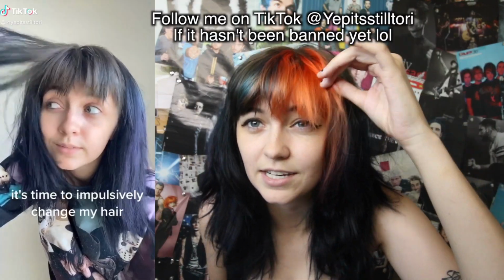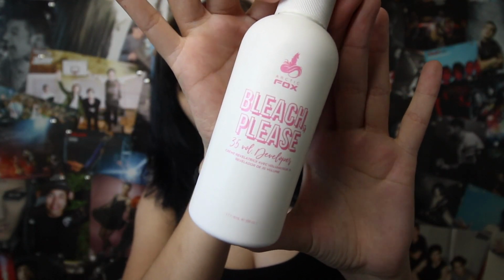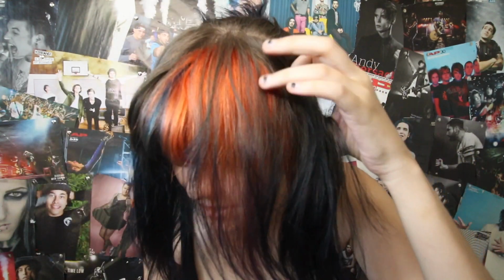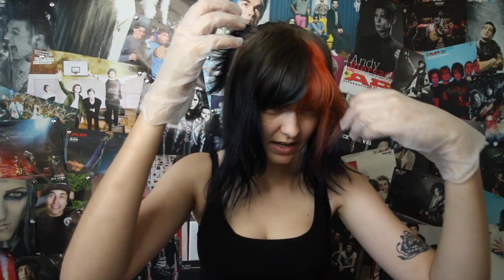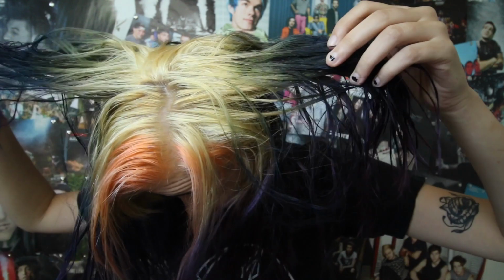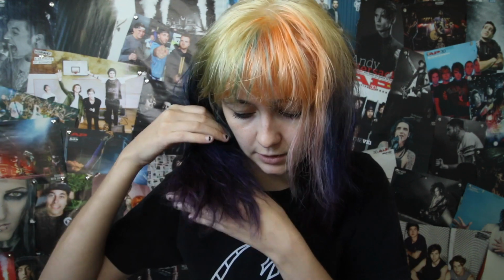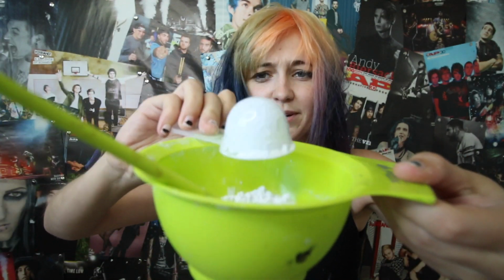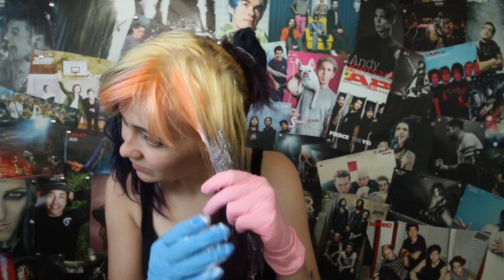Impulsively bleaching my hair at home (my first hair fail)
Today I had my first bleaching hair fail! I tried bleaching my hair at home, to go from black to blonde hair and it did not go how i was expecting it.

⋆ Amazon Wishlist ➸

⋆ Snapchat ➸ yepitsstilltori

❀ Hair Extensions ❀
▪ VPfashion
     ➸ Code ~ Stilltori10 to save $10

▪ Uniqso
     ➸ Code ~ YEPITSTORI to save 10%